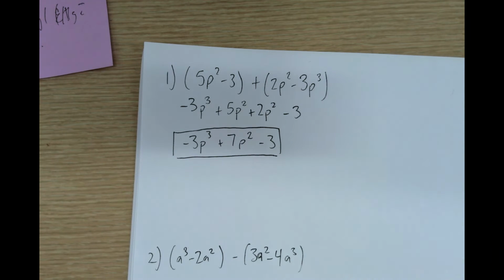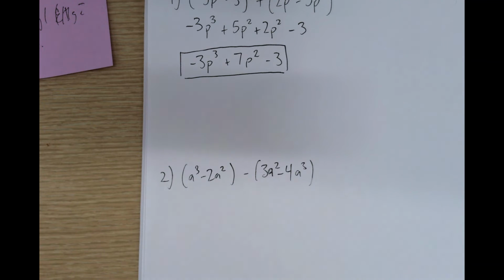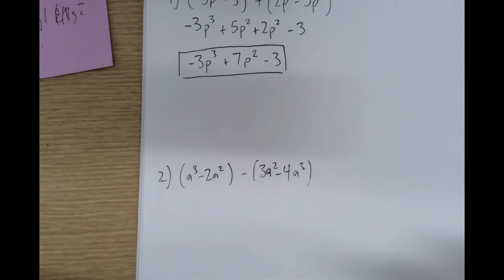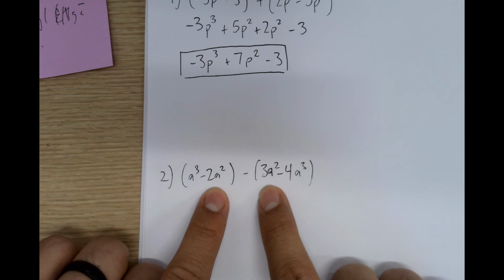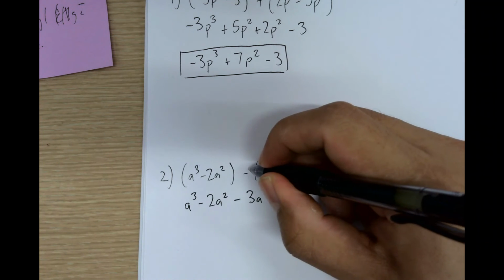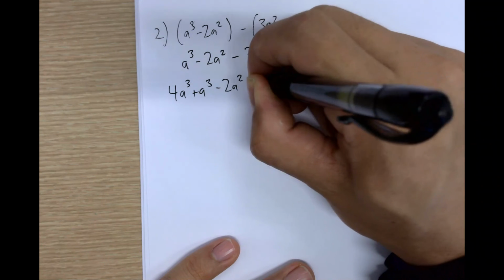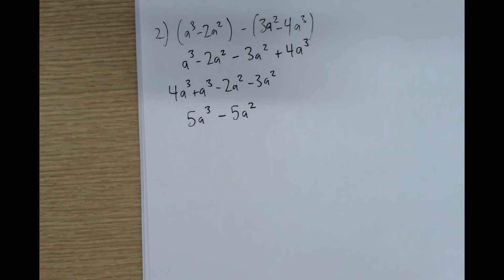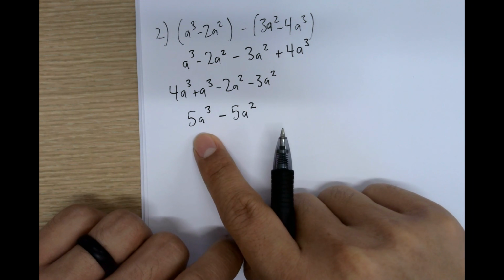Adding and Subtracting Polynomials